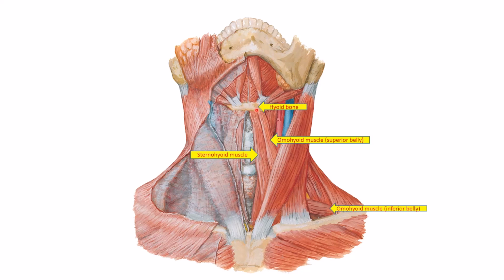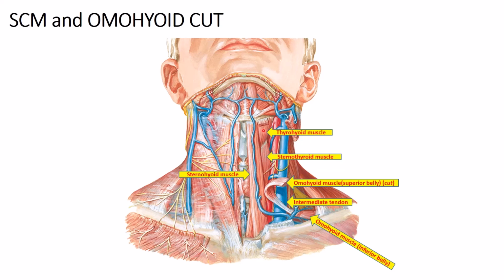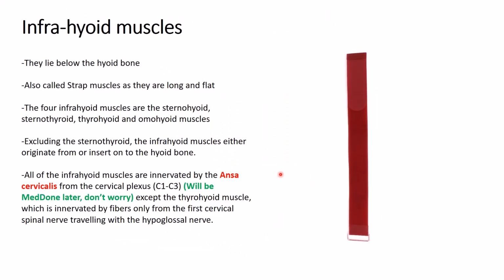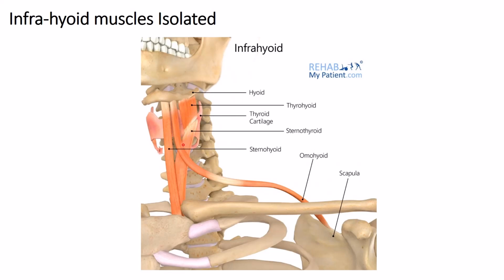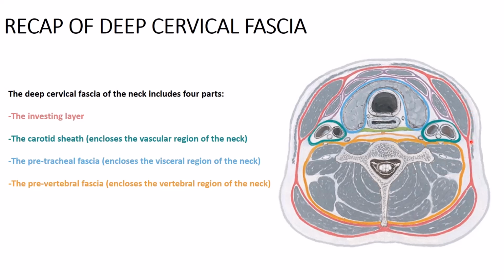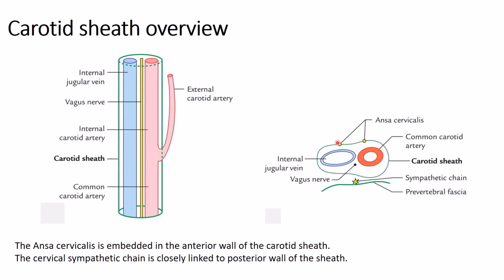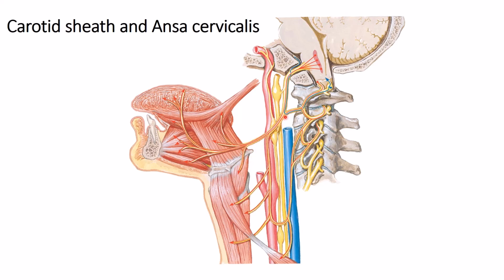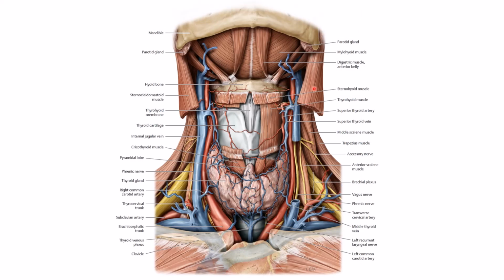Thyroid Gland Surgery for Undergraduates ( infra-hyoid muscles & carotid sheath ) -English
MedDone is a channel aiming to explain surgery for undergraduates in an easy stepwise approach. In this video, we discuss the surgical anatomy of thyroid gland.

General surgery
Endocrine surgery
USMLE
Thyroid gland
hyoid muscles anatomy
Anatomy
Neck
Neck anatomy
muscles of the neck
thyroid anatomy
surgery for undergraduates
USMLE anatomy
Neck surgery
Strap muscles
Infrahyoid muscles
infra-hyoid muscles
anatomy of ansa cervicalis
Ansa cervicalis
carotid sheath
carotid sheath anatomy
deep fascia of the neck
investing layer of deep cervical fascia
pretracheal fascia
prevertebral fascia
trachea
anatomy of neck muscles

0:00 intro
00:35 infra hyoid muscles
11:55 Ansa Cervicalis
17:24 carotid sheath
20:33 Ansa Cervicalis and carotid sheath
22:25 Recap